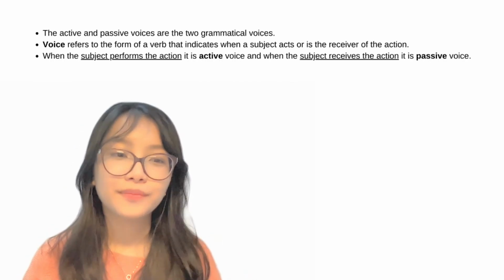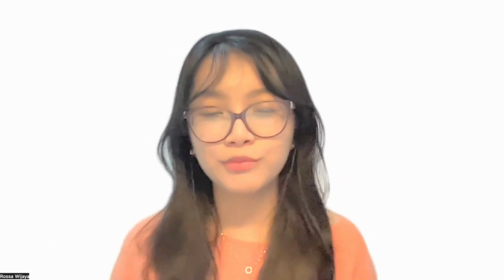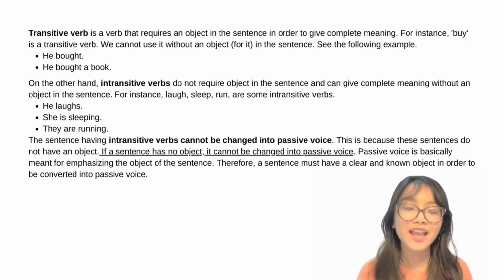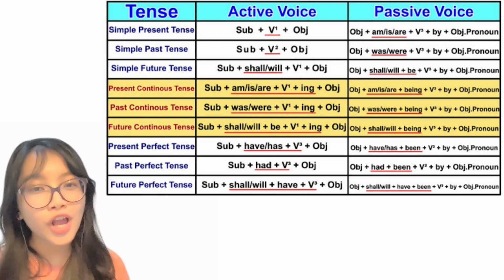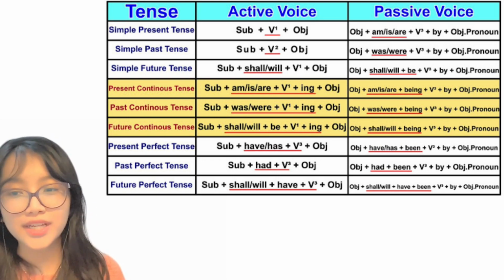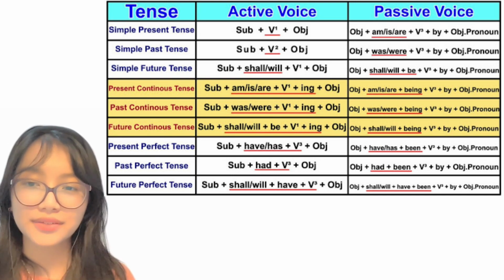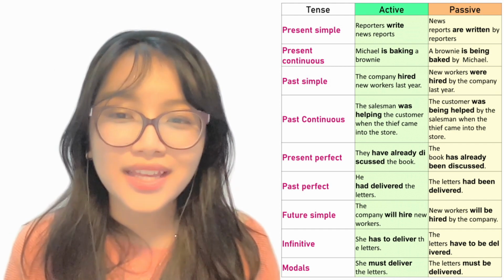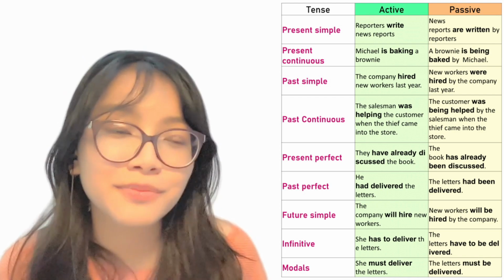Explaining Active & Passive Voice - Rossa Wijaya XII MIPA 5